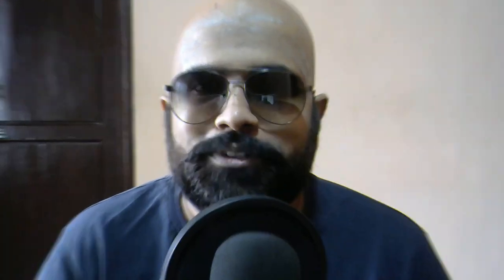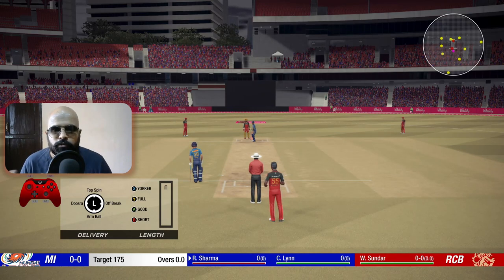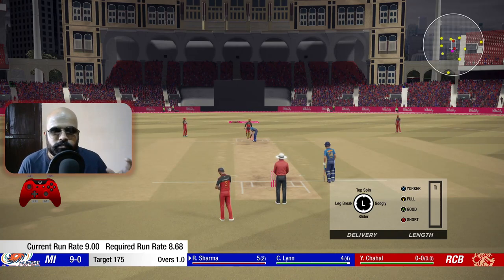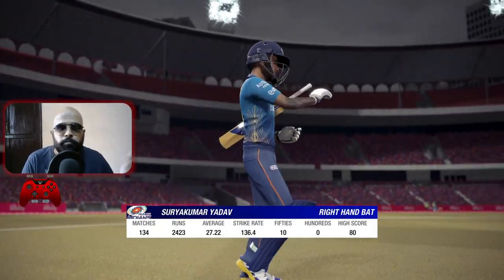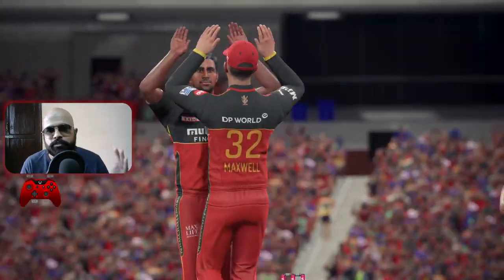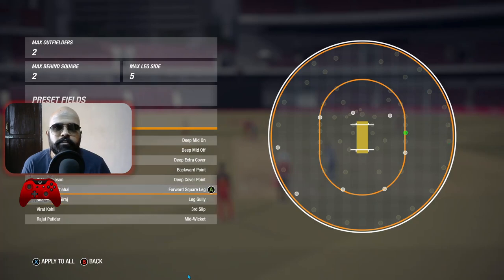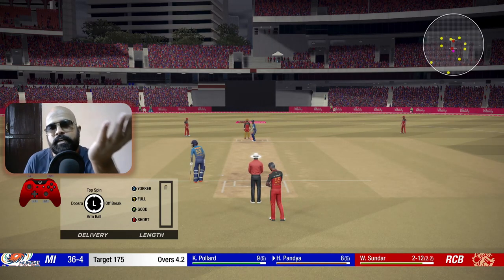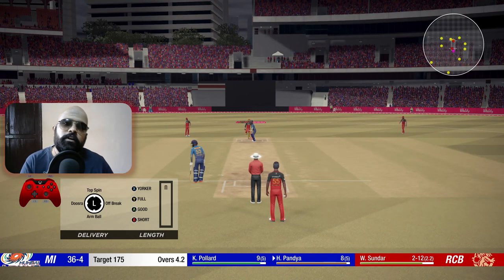Standard Controls || Spin Bowling Variations And Strategies || Cricket 19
ABOUT:
🖥️PC SPECIFICATIONS
♢PROCESSOR : Intel i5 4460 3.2GHz
♢RAM               : 2 x 4GB Corsair Vengeance
♢HDD                : 1TB
♢GPU                : Asus ROG Strix RX570 OC edition 4GB GDDR5

Happy GAMING!!